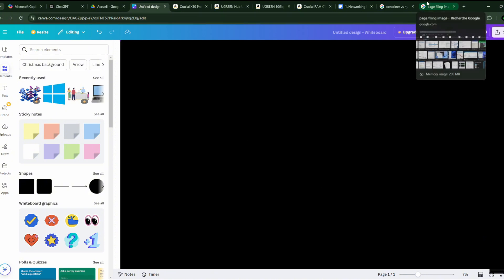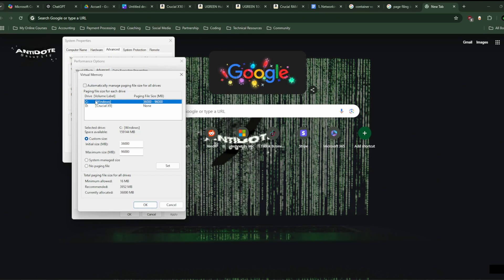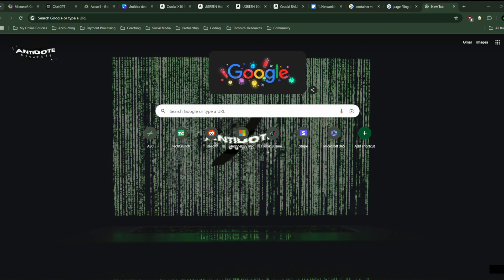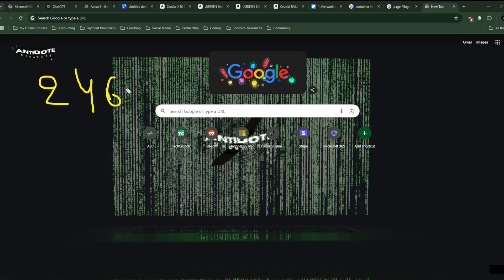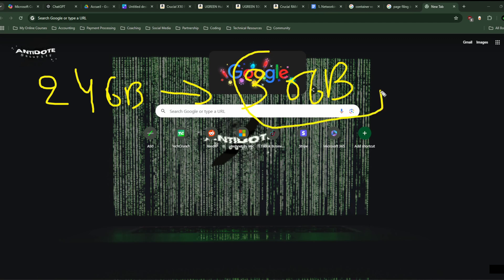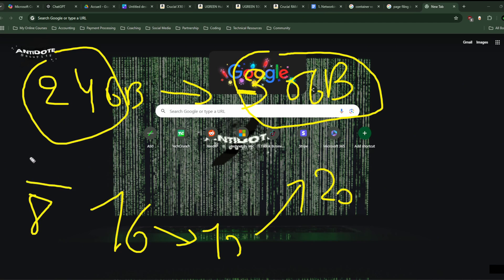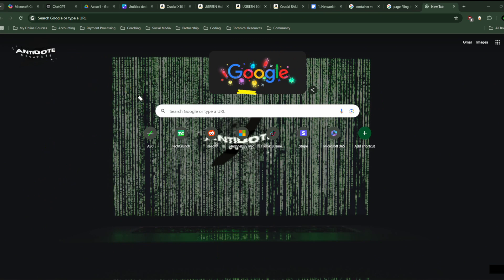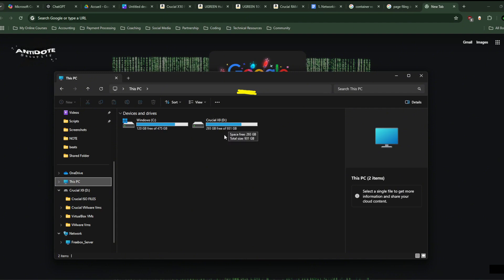How Could Page Filing Help Your VMware Use Less Memory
Running out of memory in VMware? Page filing might be the answer! In this video, I explain how page filing works, why it helps virtual machines use memory more efficiently, and how to enable it for better performance. If you’re struggling with resource limits, this is for you.